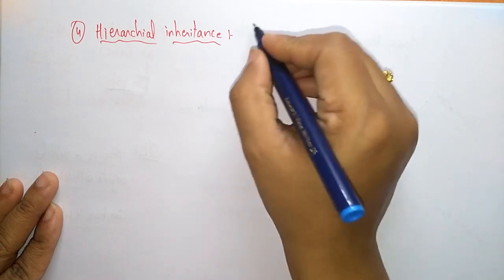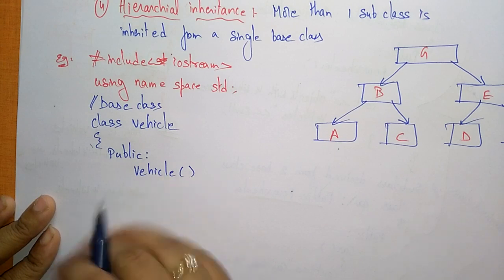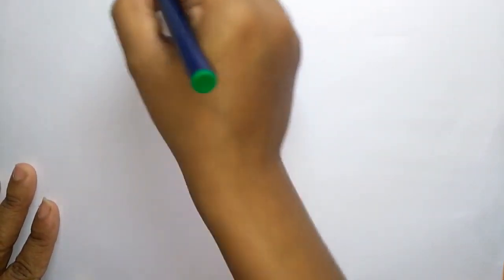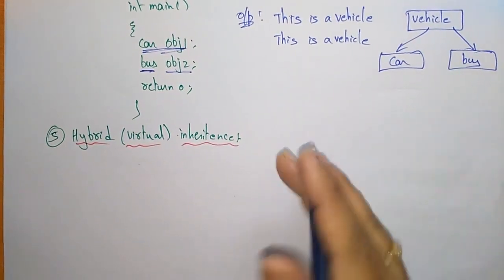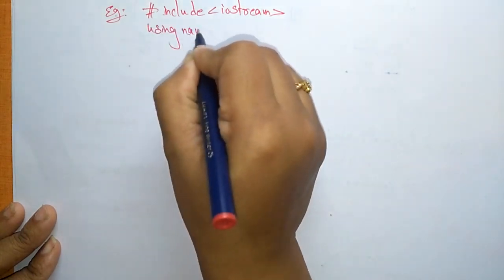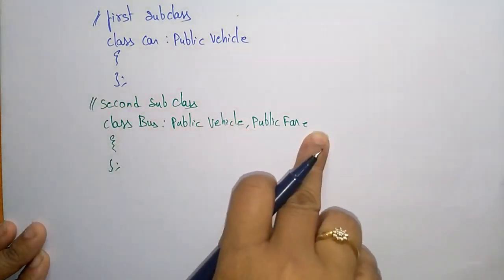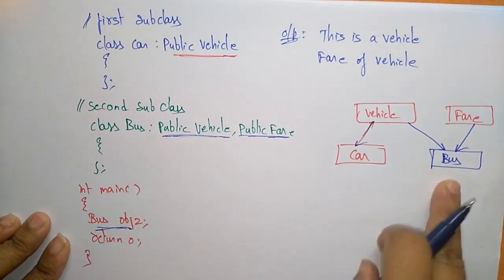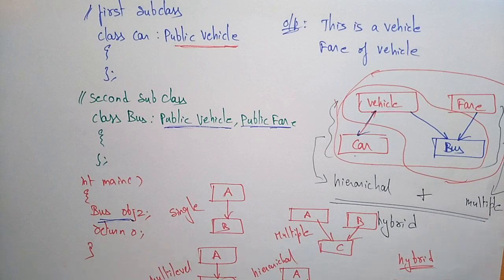29 Hierarchical and Hybrid Inheritance Differences Types OOPs in C++ Lec 29 Bhanu Priya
OOPS CONCEPTS
hierarchical and hybrid  inheritance in c++